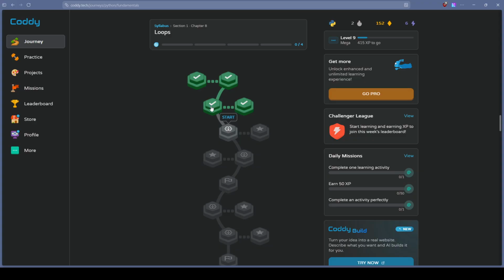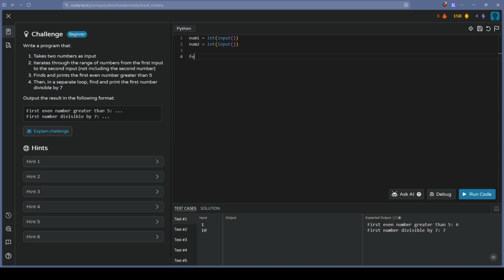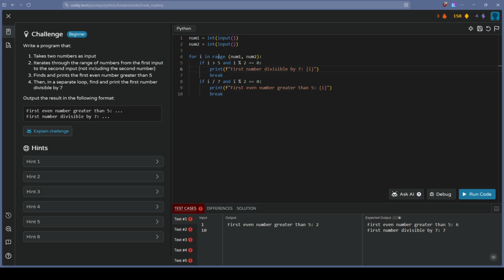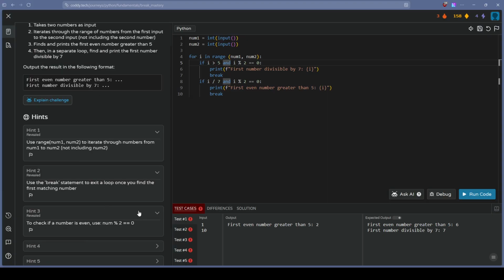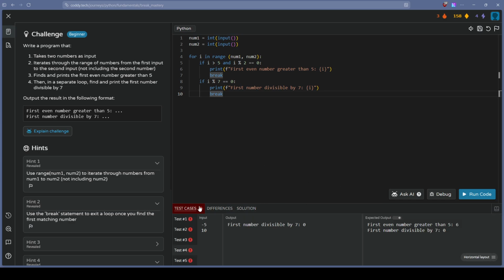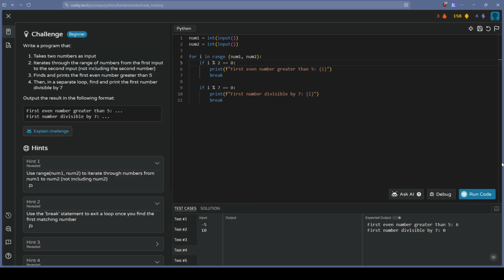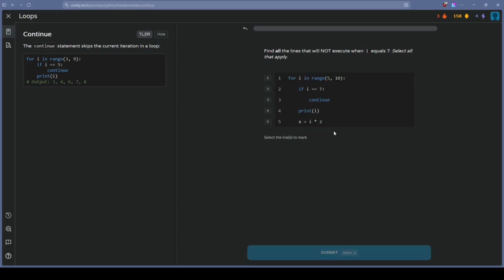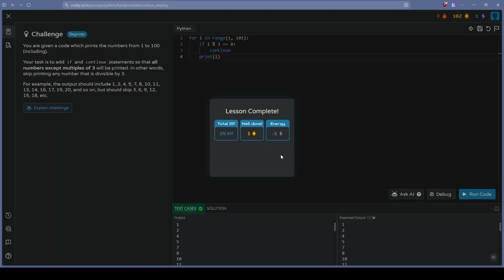Python (The Basics) 15/30